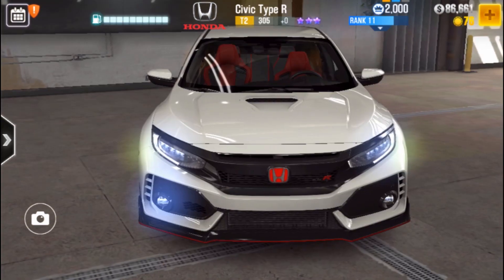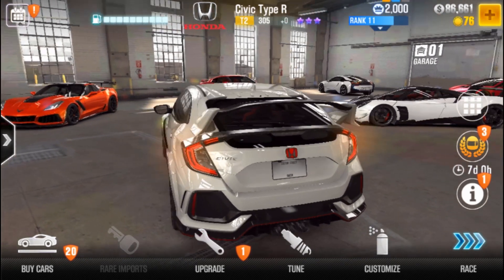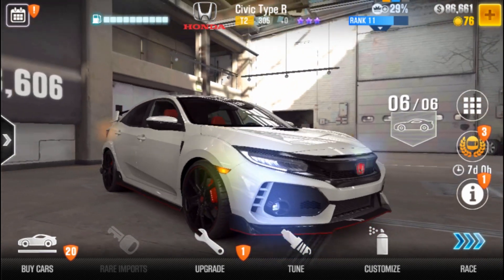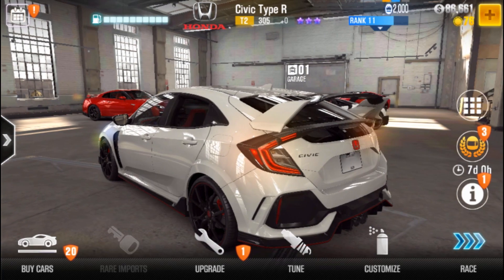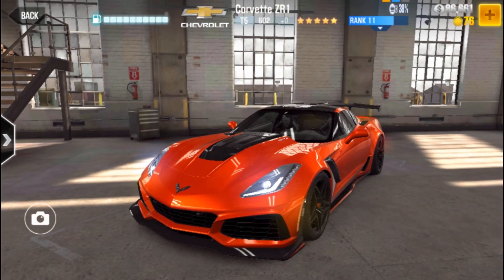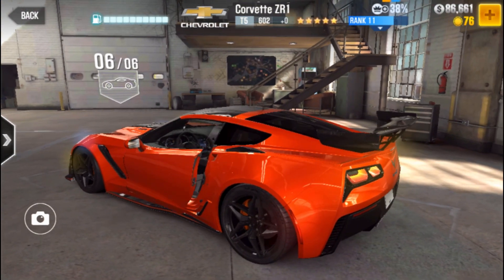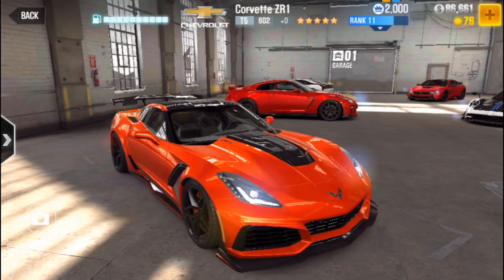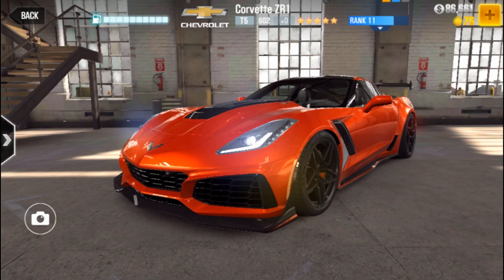CSR2 NEXT SEASON PRESTIGE CUP CAR | SEASON PRIZE CAR AND GOLDEN CUP CAR